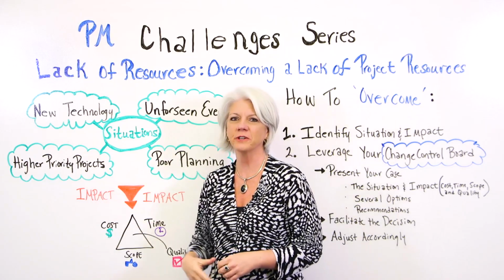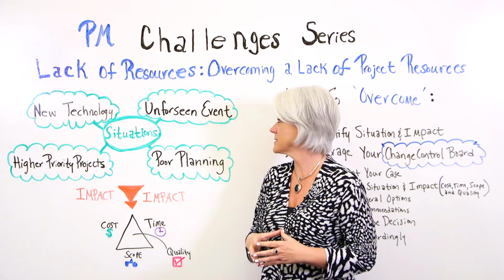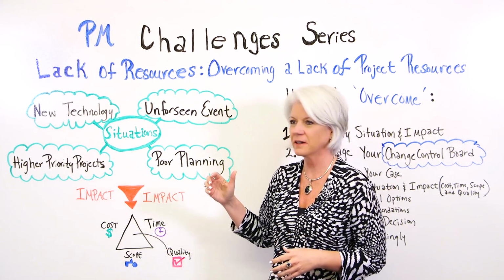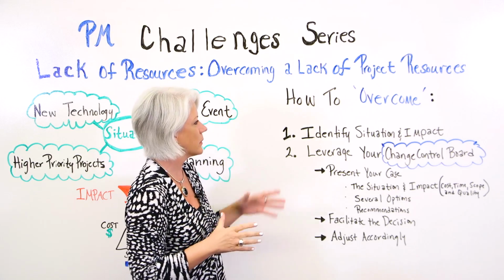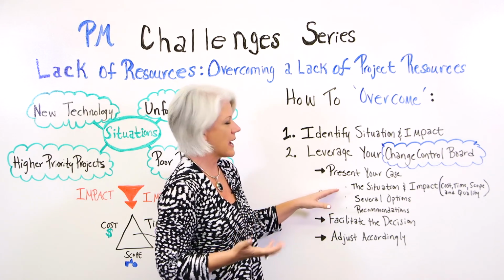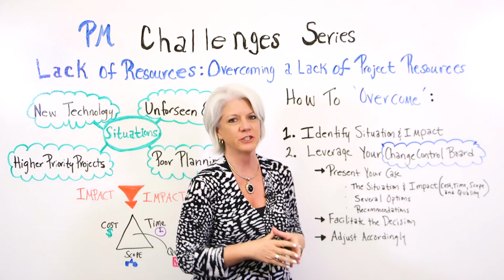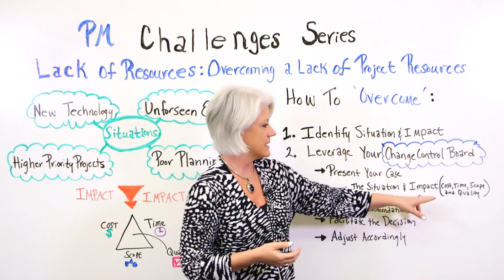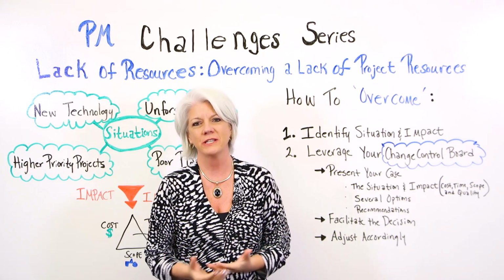How to Overcome a Lack of Project Resources - Project Management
Projects don't always have enough resources to carry them through to completion.

There're many reasons why, but you have to figure out how to resolve it, and quick. Jennifer Bridges, PMP, shows you want to do in this short tutorial video.